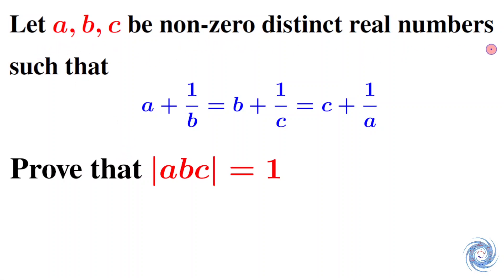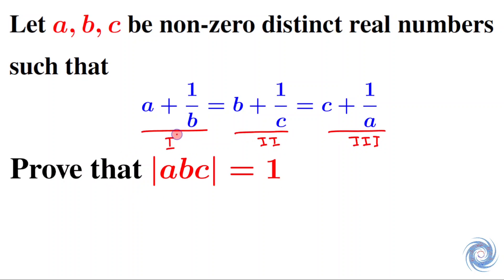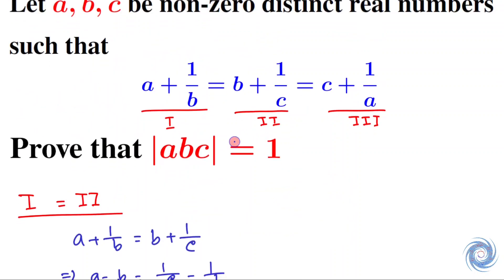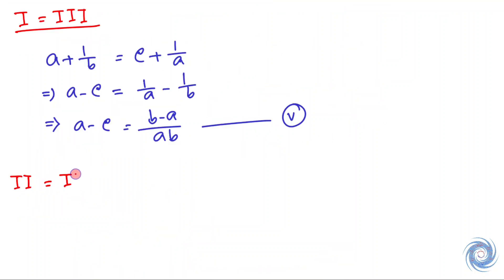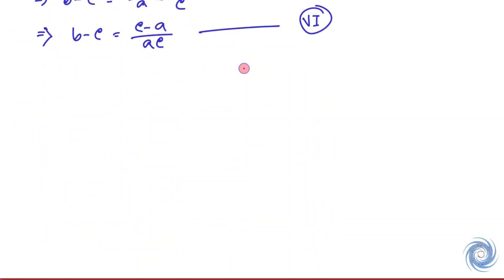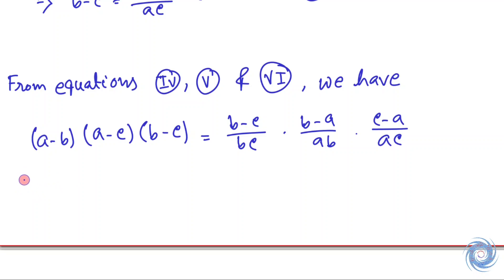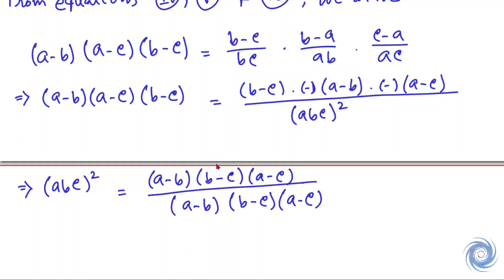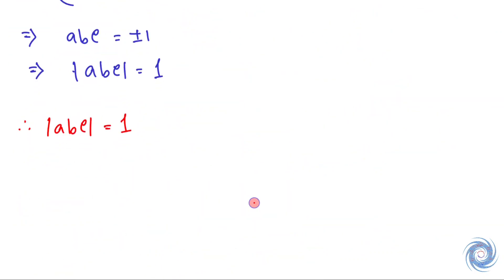Can you solve this Olympiad problem || Algebra || Math Olympiad